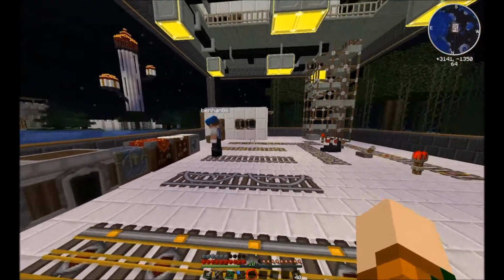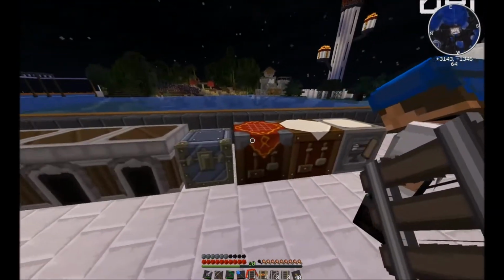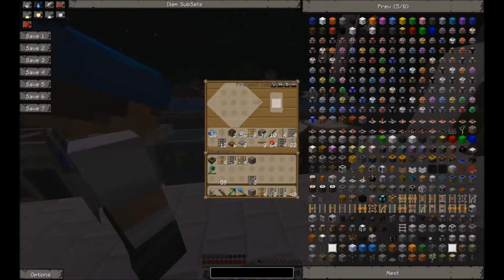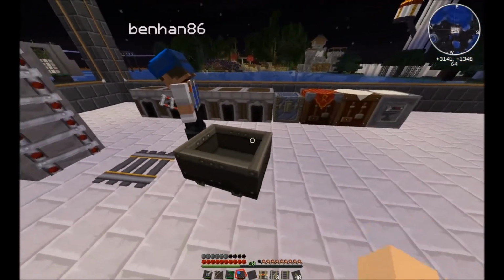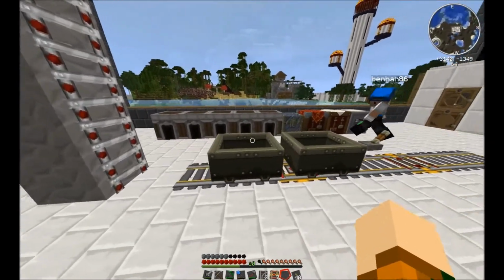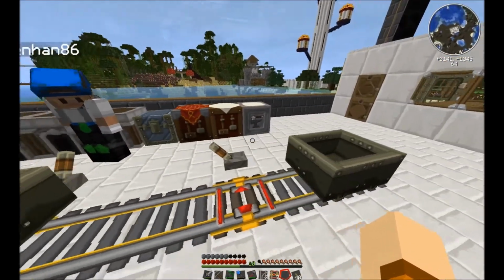RAILCRAFT #4 - Elevator, Gated & Suspended Tracks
ElfCorp and Nos embark on a journey through the wonders of Railcraft.  This episode we look more of the advanced tracks.  Suspended, Elevator, Junction and Gated Tracks

Texture Pack: Sphax BDcraft
Mod Pack: Tekkit